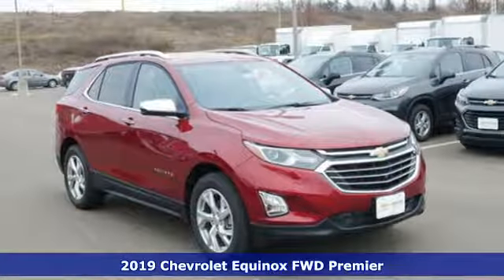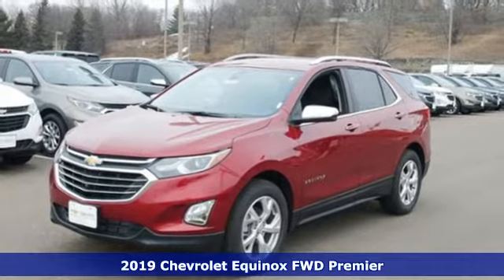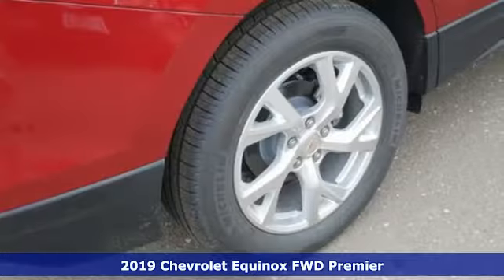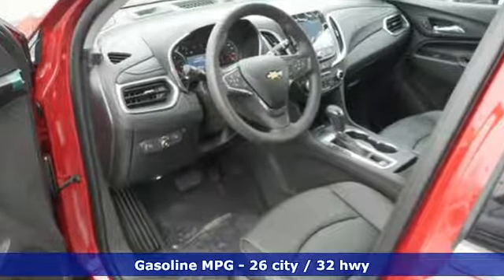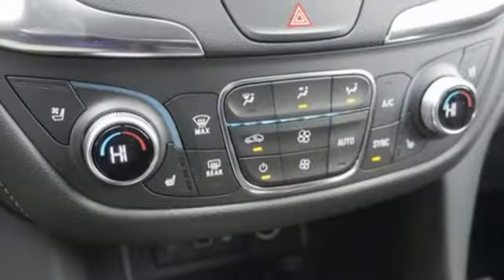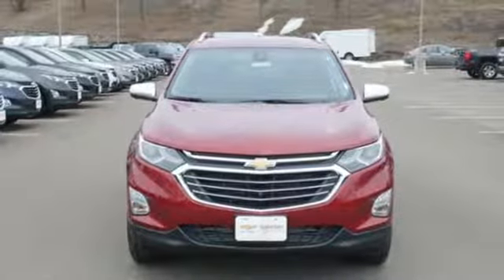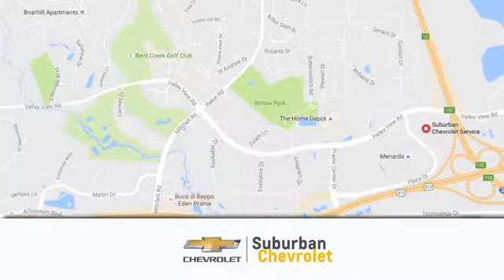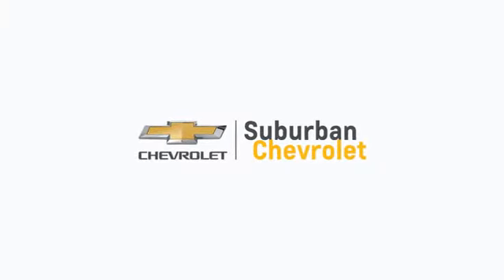New 2019 Chevrolet Equinox Eden Prairie MN St Paul Minneapolis, MN #191588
Year: 2019
Make: Chevrolet
Model: Equinox
Trim: FWD 4dr Premier w/1LZ
Engine: 92 L 4 Cyl. Cyl.
Transmission: Automatic
Color: Cajun Red Tintcoat
Interior: Jet Black
Stock #: 191588
VIN: 3GNAXNEV1KS568536
Heated Seats Satellite Radio iPod/MP3 Input Onboard Communications System ENGINE 1.5L TURBO DOHC 4-CYLINDER S... Power Liftgate. Premier trim CAJUN RED TINTCOAT exterior and JET BLACK interior. EPA 32 MPG Hwy/26 MPG City! CLICK NOW! KEY FEATURES INCLUDE: Power Liftgate Satellite Radio iPod/MP3 Input Onboard Communications System Aluminum Wheels MP3 Player Privacy Glass Remote Trunk Release Keyless Entry Child Safety Locks. OPTION PACKAGES: TRANSMISSION 6-SPEED AUTOMATIC ELECTRONICALLY-CONTROLLED WITH OVERDRIVE includes Driver Shift Control (STD) DRIVER CONVENIENCE II PACKAGE includes (UVD) heated steering wheel (AG2) front passenger 8-way power seat adjuster with power lumbar (KU1) ventilated driver seat (KU3) ventilated front passenger seat and (KA6) heated rear seats ENGINE 1.5L TURBO DOHC 4-CYLINDER SIDI VVT (170 hp [127.0 kW] @ 5600 rpm 203 lb-ft of torque [275.0 N-m] @ 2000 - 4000 rpm) (STD) DRIVER CONFIDENCE II PACKAGE includes (UHY) Low Speed Forward Automatic Braking (UEU) Forward Collision Alert (UHX) Lane Keep Assist with Lane Departure Warning (UE4) Following Distance Indicator (HS1) Safety Alert Seat (UV2) HD Surround Vision (KSG) Adaptive Cruise Control - Camera (UKJ) Front Pedestrian Braking and (TQ5) IntelliBeam headlamps AUDIO SYSTEM CHEVROLET INFOTAINMENT 3 PLUS SYSTEM 8 DIAGONAL HD COLOR TOUCHSCREEN AM/FM stereo Bluetooth audio streaming for 2 active devices Apple CarPlay and Android Auto capable voice recognition in-vehicle apps cloud connected personalization for select infotainment and vehicle settings. Subscription required for enhanced and connected services after trial period. (STD). EXPERTS REPORT: Great Gas Mileage: 32 MPG Hwy. Horsepower calculations based on trim engine configuration. Fuel economy calculations based on original manufacturer data for trim engine configuration. Please confirm the accuracy of the included equipment by calling us prior to purchase.

Address:
494 & Highway 5